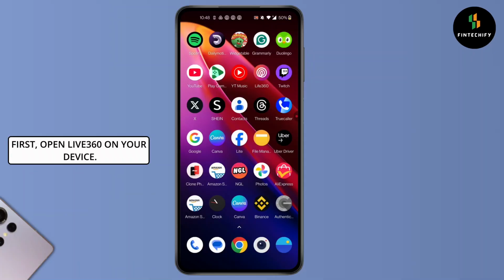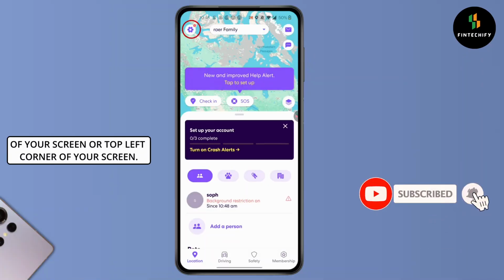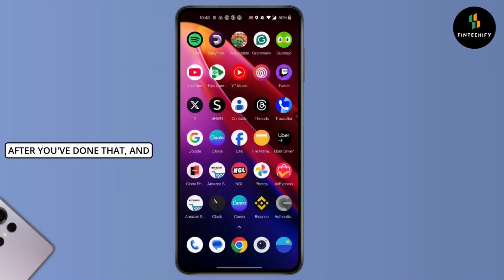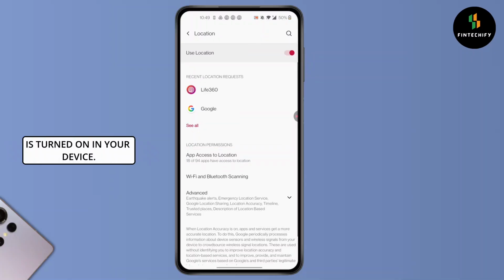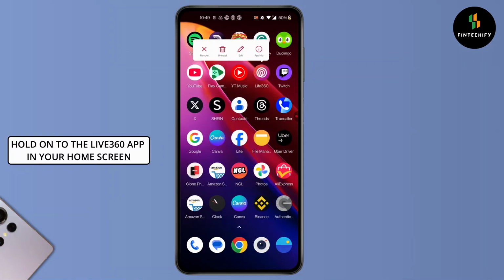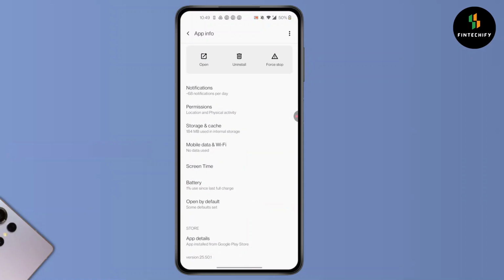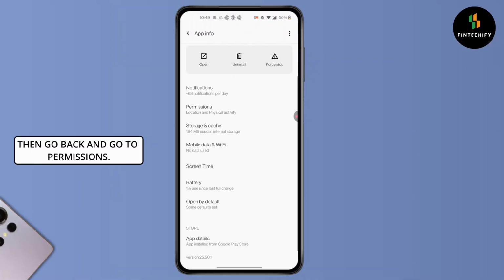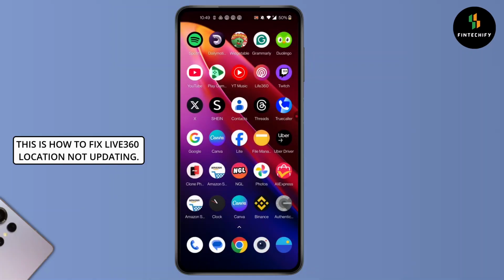How to Fix Life360 Location Not Updating!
Welcome to our step-by-step guide on How to Fix Life360 Location Not Updating! If your Life360 app isn’t showing real-time location updates, this video is for you. We’ll show you why Life360 location might not update, how to troubleshoot the app, and the settings you need to check to ensure accurate tracking on iPhone and Android. These tips will help you get Life360 working smoothly and keep your family connected.

In this video, we will show:

Why Life360 location isn’t updating
How to troubleshoot Life360 app on Android and iPhone
Tips to make Life360 update location in real time
How to adjust Life360 settings for accurate tracking
How to resolve common Life360 location issues